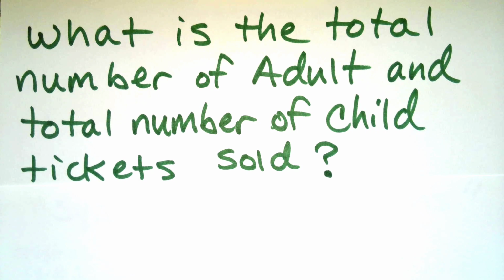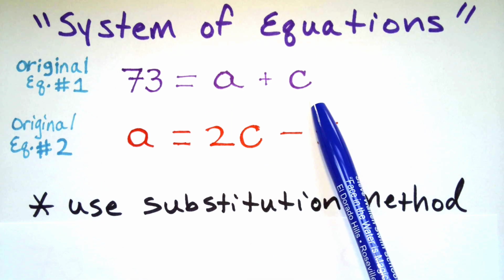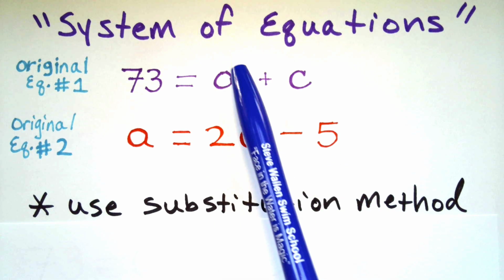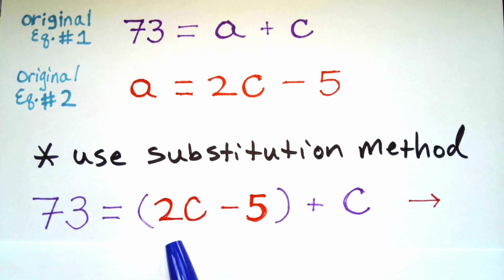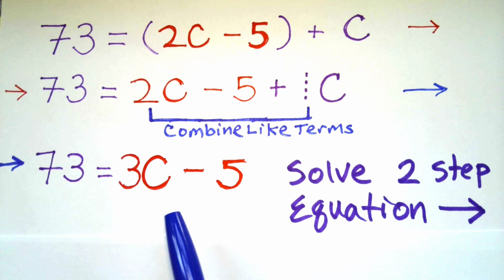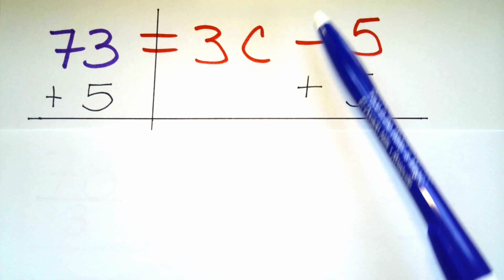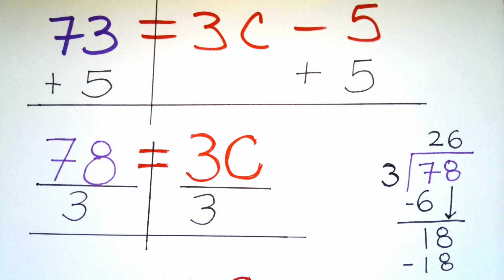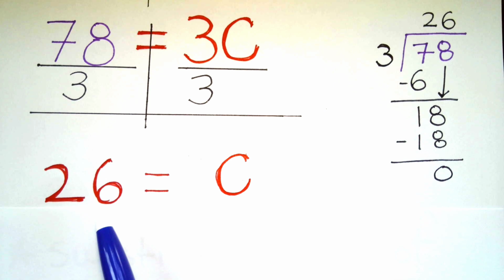Part 3 Theater Ticket Sales "System of Equations" Solving Equation #1 WORD Problem & How To SOLVE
2026 WORD Problem "System of Equations" Math G.E.D. & HiSET Exam Question = 4 instructional videos = EXPLAINING Step By Step How to ANSWER the Math G.E.D. & HiSET Type of Test Question

3 of 4 total video =  Step By Step Instructions on how to solve Math TEST Question